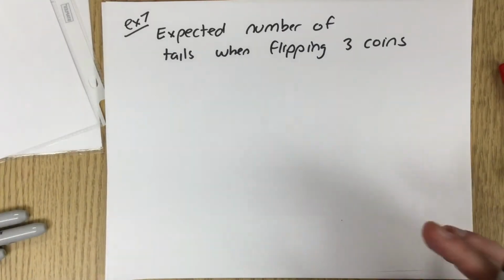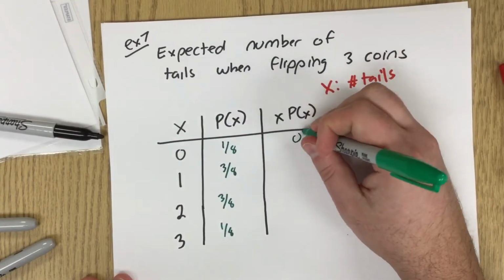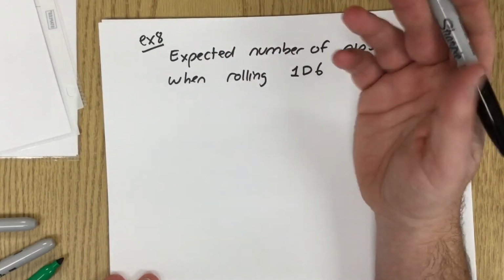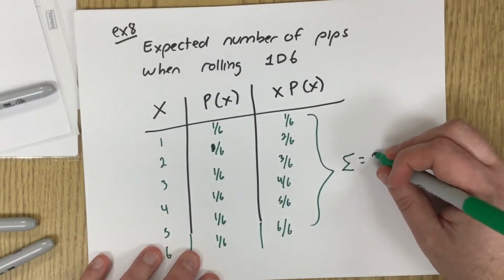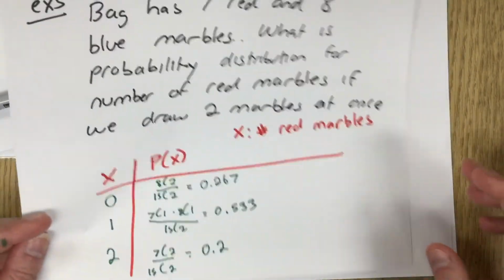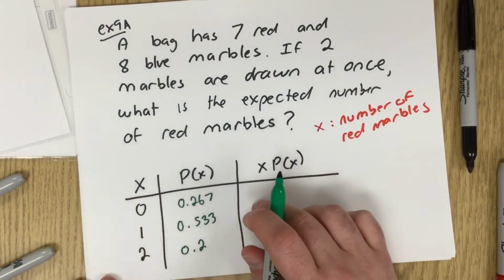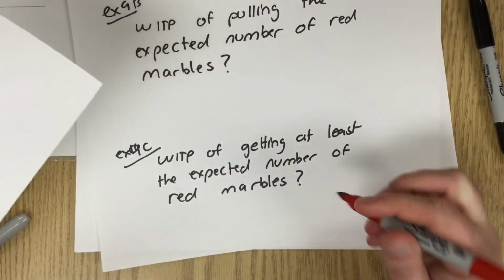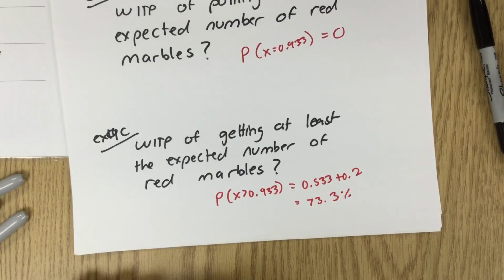Expectation part 3/4